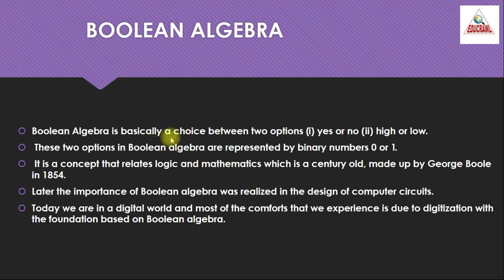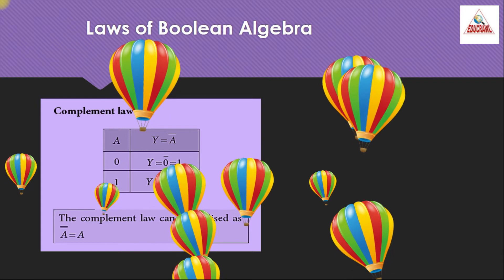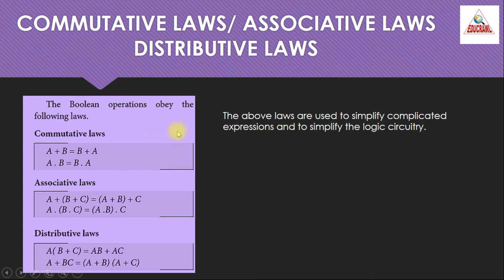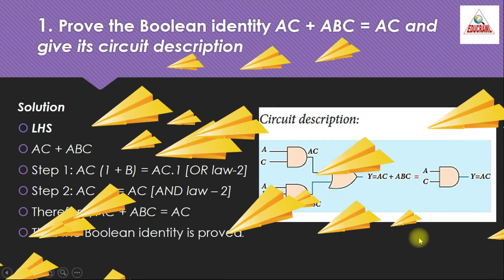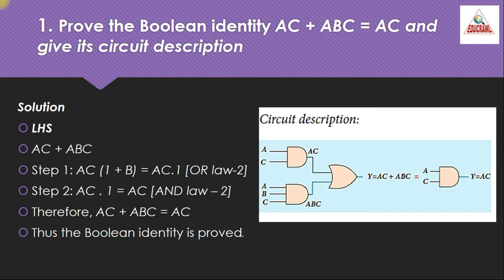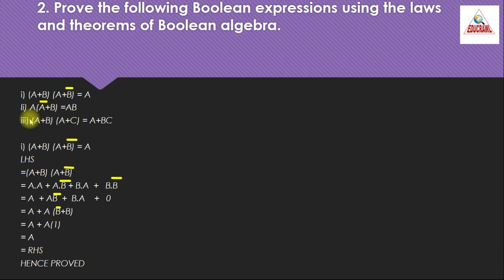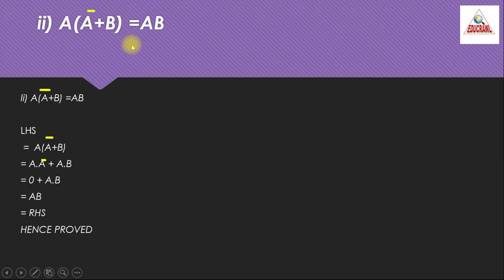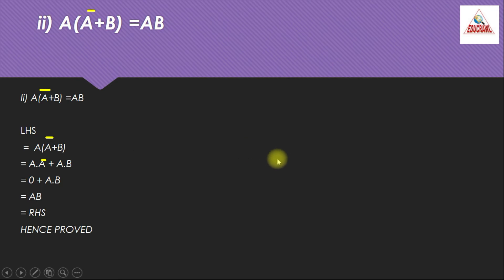PROBLEMS IN BOOLEAN ALGEBRA | 12TH STANDARD PHYSICS | OR LAW |COMPLIMENT LAW | SAMACHEER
Boolean Algebra is basically a choice between two options (i) yes or no (ii) high or low.
 These two options in Boolean algebra are represented by binary numbers 0 or 1.
 It is a concept that relates logic and mathematics which is a century old, made up by George Boole in 1854.
Later the importance of Boolean algebra was realized in the design of computer circuits.
Today we are in a digital world and most of the comforts that we experience is due to digitization with the foundation based on Boolean algebra.